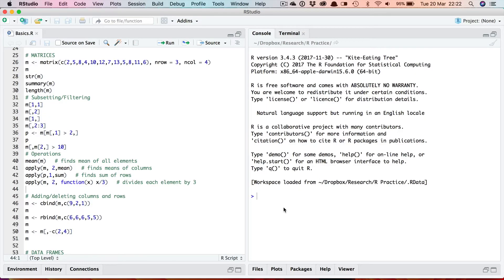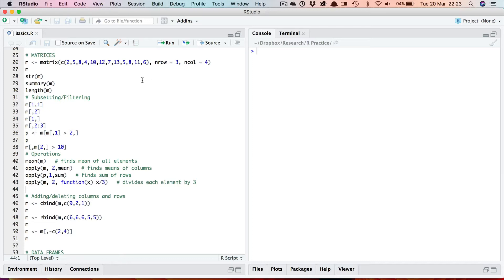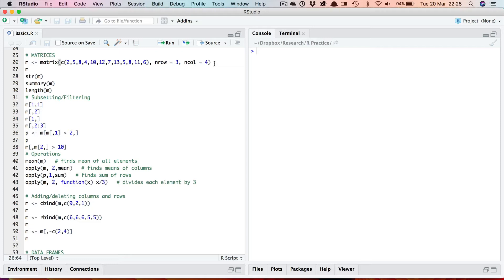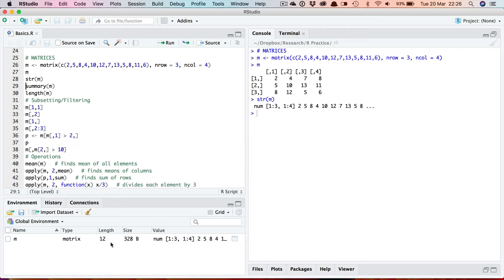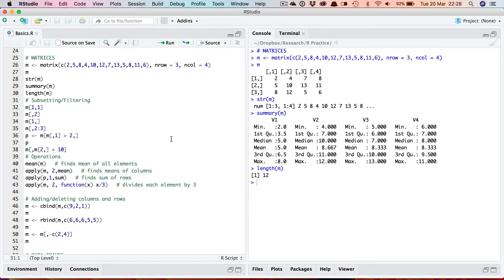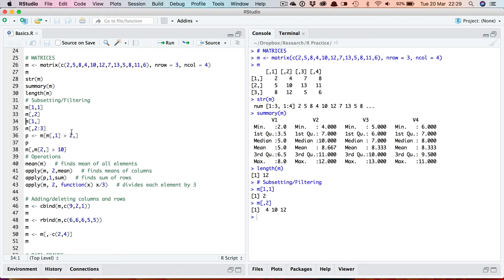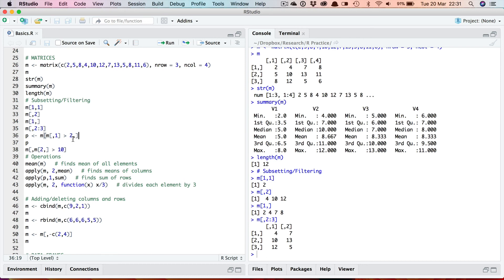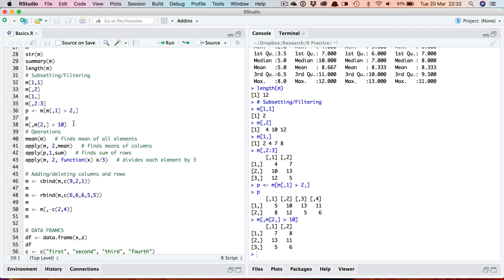5. Matrices in R Part 1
This video tutorial shows how to create a matrix, and how to subset and filter a matrix